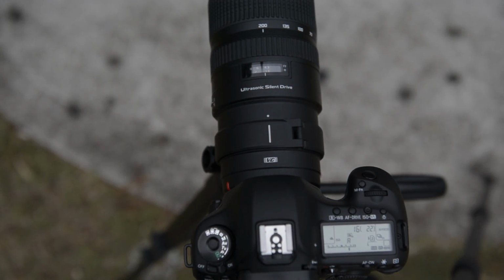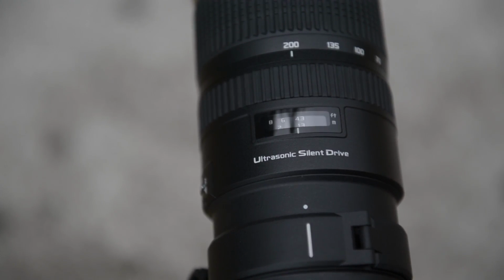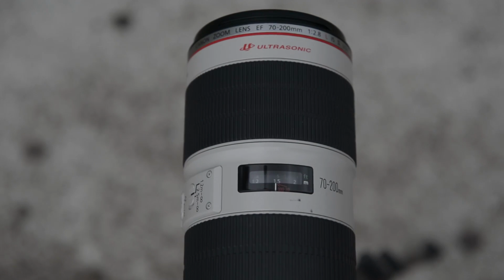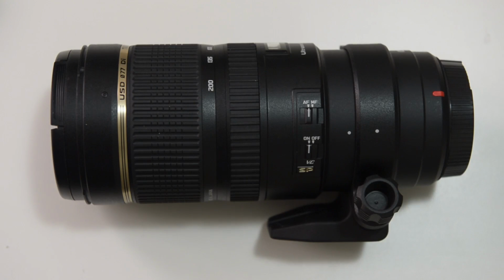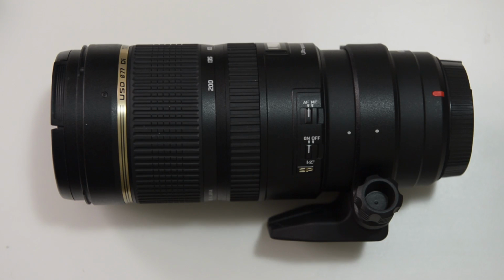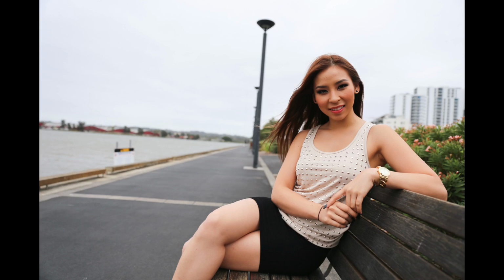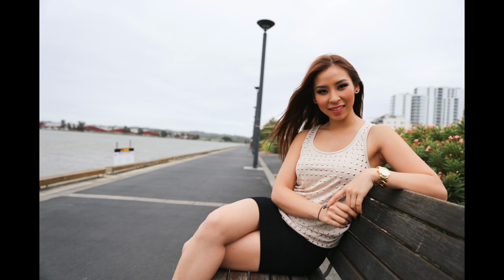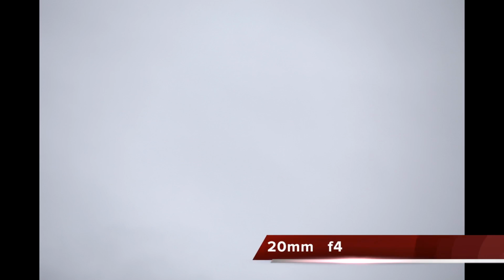Worlds first! Tamron 70-200mm f2.8 Di VC USD - complete review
Bokeh? Sharpness? Vignetting? Focus? Build quality and handling? Let's test this thing out!

Is it right for you? Is it a viable 70-200mm f2.8 option? Is it a good buy?

Get Your Gear Out!